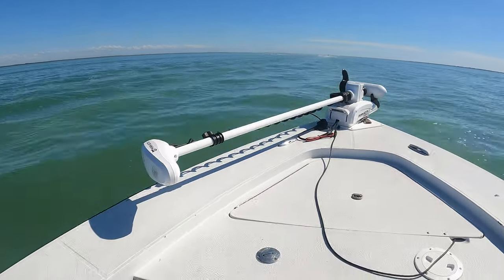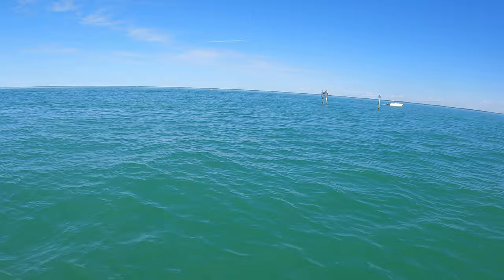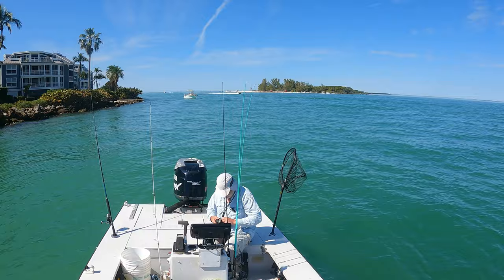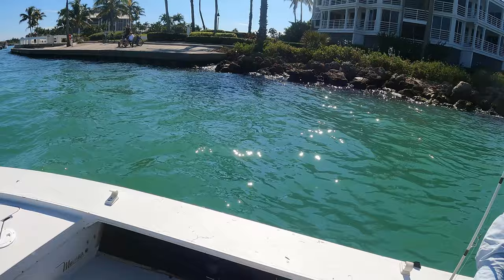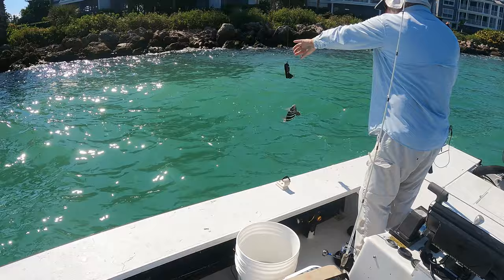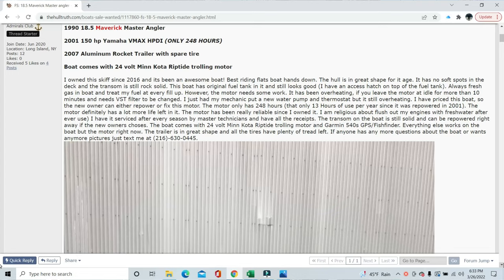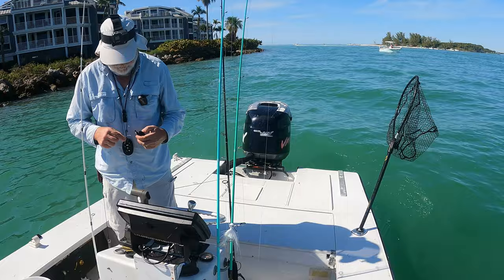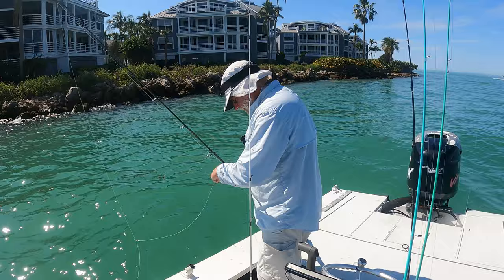The Story Behind (and Full Review of) John Skinner's 18.5 Maverick Skiff!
Every boat has a story (usually a ton of them), but there's a great story behind John Skinner's 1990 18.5 Maverick Master Angler.  Hope you enjoy this overview of the boat, and the story behind how John acquired it.

GoPro Hero 8 Black